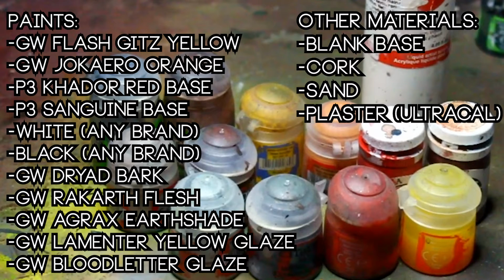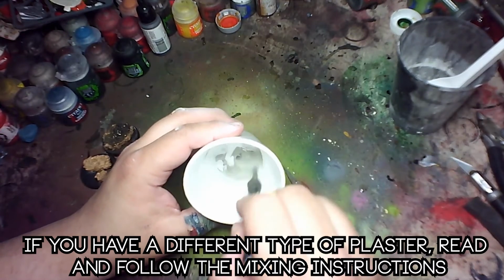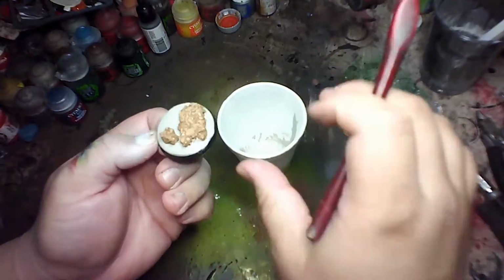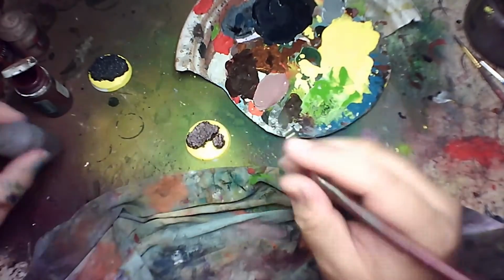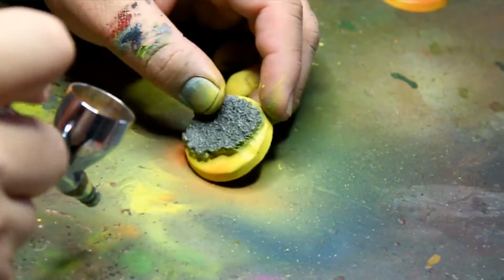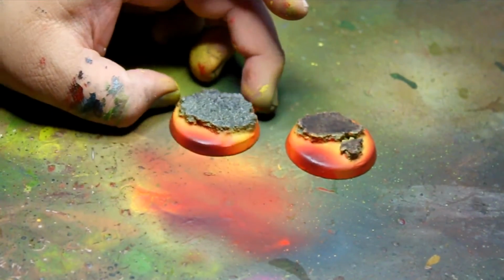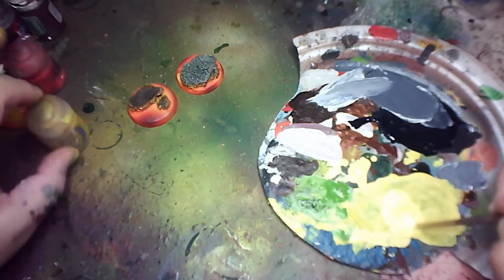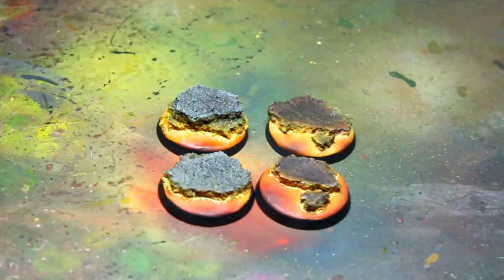How to Paint: Lava Basing | 2 Loons Painting Tutorial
Gain the high ground with this comprehensive tutorial on how to make & paint your own Lava bases from scratch.

We're on Pateron!